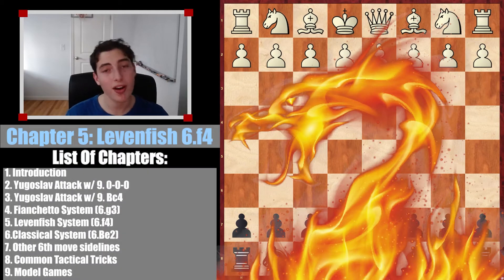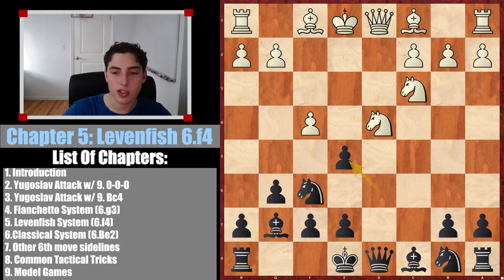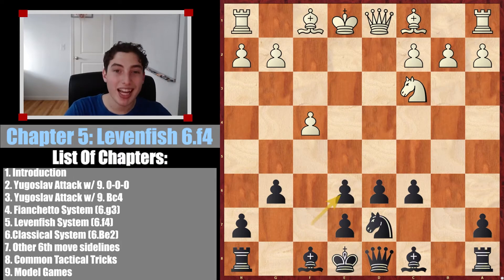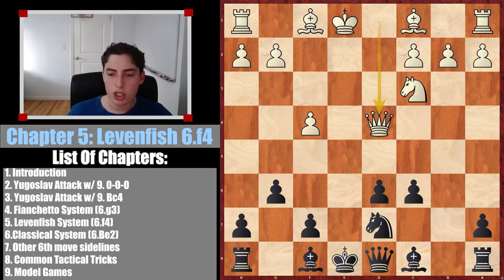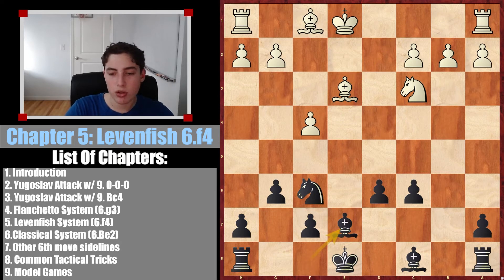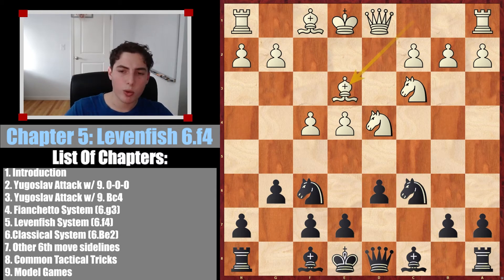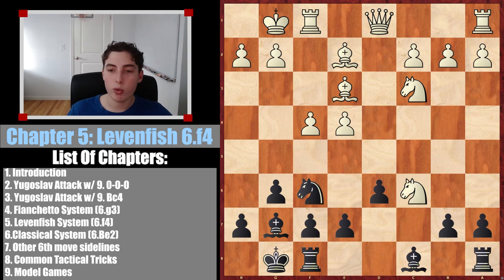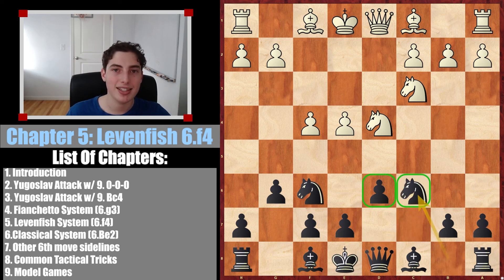Levenfish Variation (6.f4) - Sicilian Dragon Masterclass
The Sicilian Dragon is a top-level opening you can play against 1.e4. Instead of a brief explanation of it, I am going in full depth on the Sicilian Dragon Defense. I will include EVERY SINGLE Variation of the Sicilian Defense Dragon Variation opening. This video goes over the Levenfish Variation. This is a top pick for white in the Dragon Defense and the Levenfish Variation is a slightly theoretical opening you should know. the Levenfish Variation looks very scary and one should remember the move orders of the Levenfish Variation in the sicilian dragon defense

Pgn of the Levenfish Variation:
1. e4 c5 2. Nf3 d6 3. d4 cxd4 4. Nxd4 Nf6 5. Nc3 g6 6. f4 Nc6 (6... Bg7 7. e5 dxe5 8. fxe5 Nfd7 9. e6 $1) 7. Nxc6 (7. Be3 Bg7 8. Nxc6 (8. Be2 O-O 9. O-O Qb6) 8... bxc6 9. e5 Ng4) 7... bxc6 8. e5 Nd7 9. e6 (9. exd6 exd6 10. Qd4 Qf6 (10... Nf6 11. Be3 Be7 12. O-O-O O-O 13. Be2 d5 14. h4 c5 15. Qd2 d4 16. Qe1 Qb6) 11. Qxf6 Nxf6 12. Be3 Be7) 9... fxe6 *

Chapters:
0:00 Introduction
0:39 IMPORTANT: Move Order
1:35 7.Nxc6 Aggresive Approach
4:30 7.Be3 Passive Approach
5:45 Recap/Overview/Summary